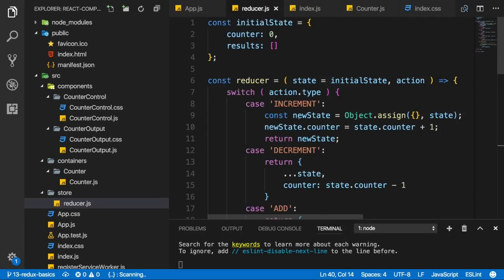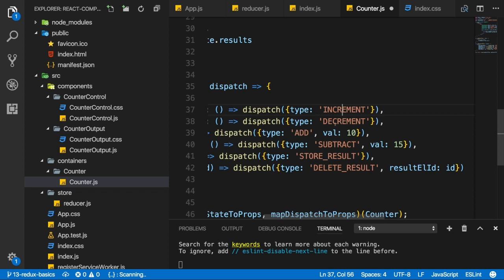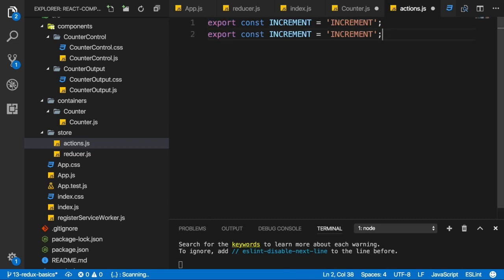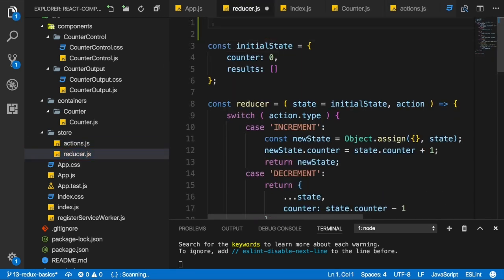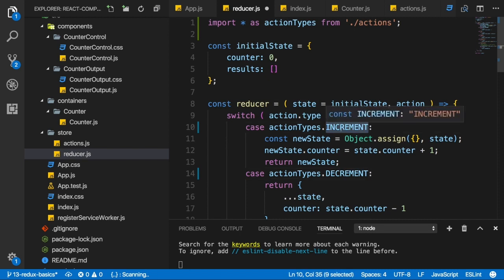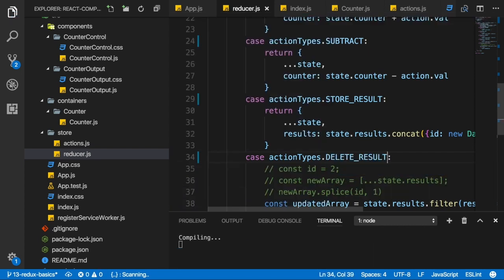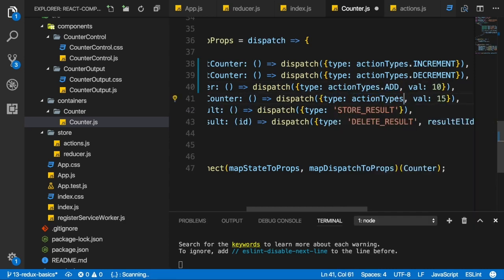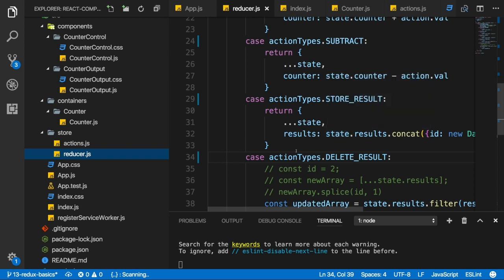redux 15 outsourcing action types